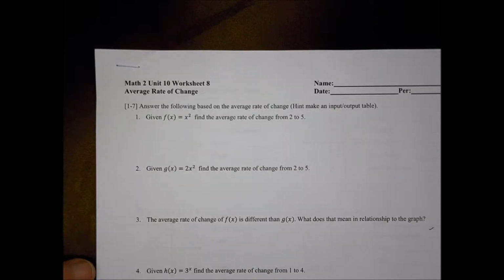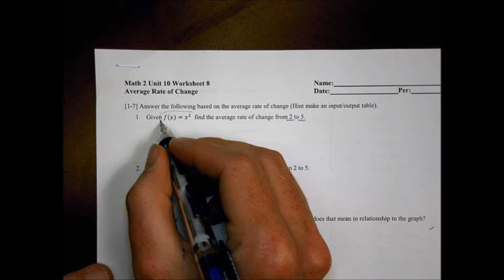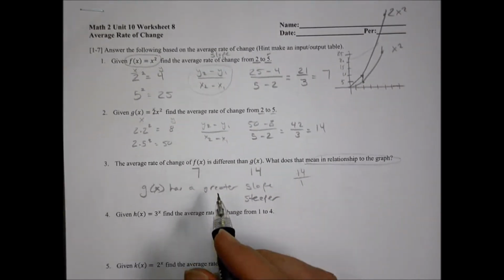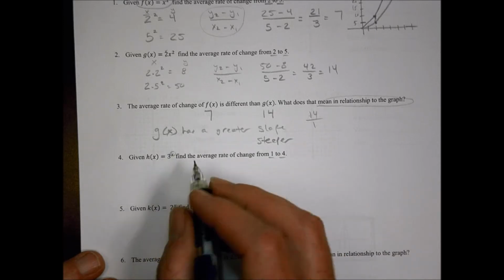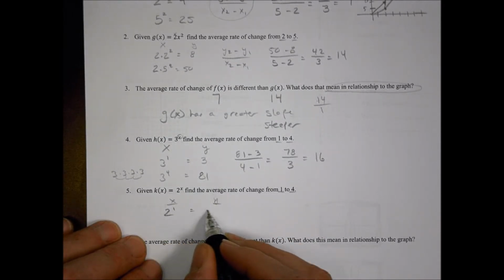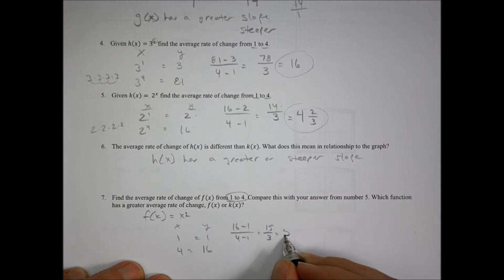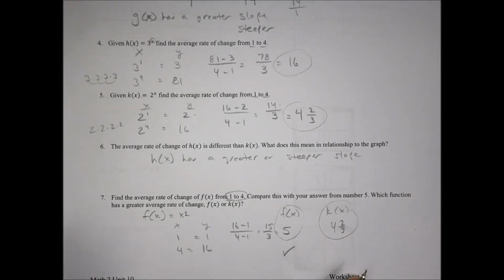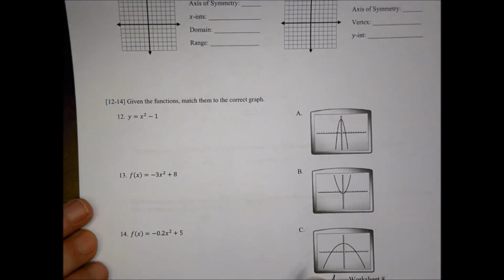Math 2 Unit 10 WS 8 Homework Help Morgan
Math 2 Unit 10 Worksheet 8